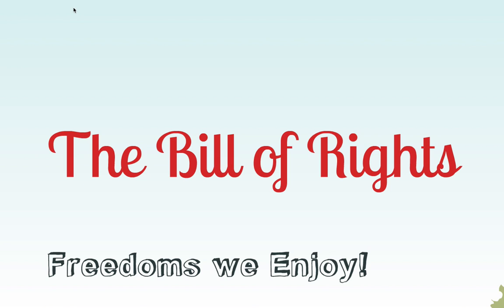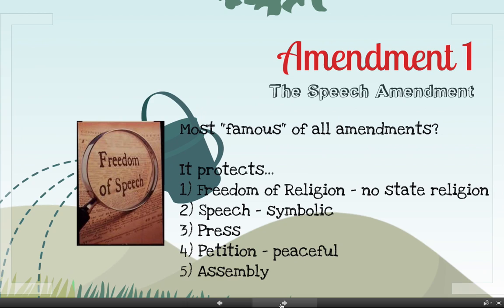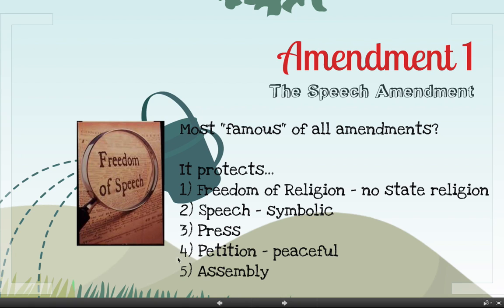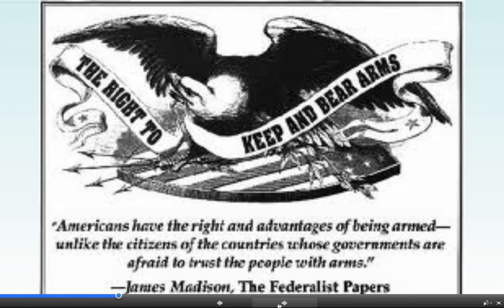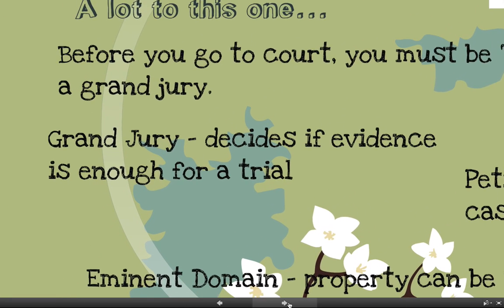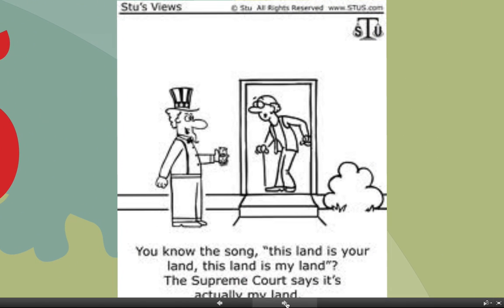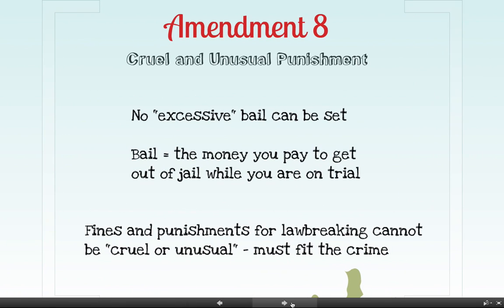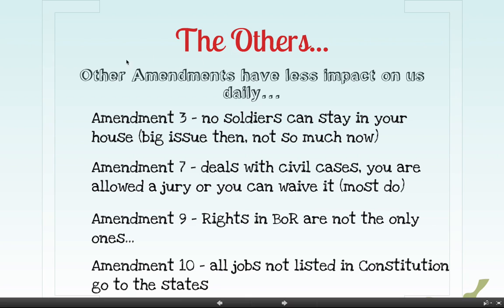The Bill of Rights